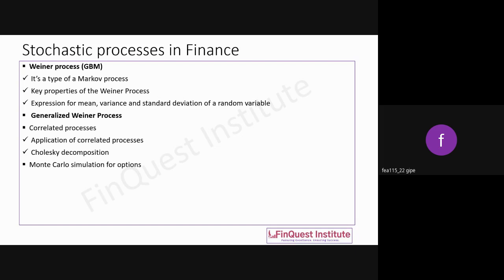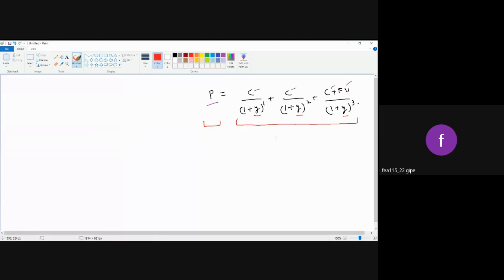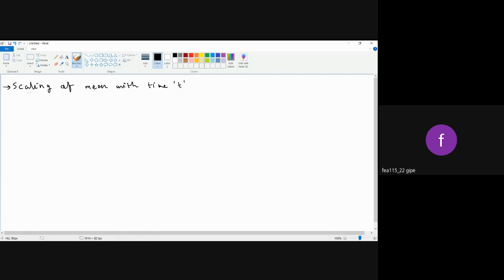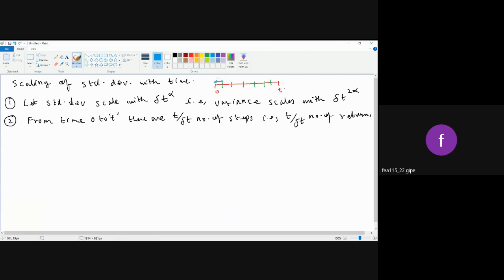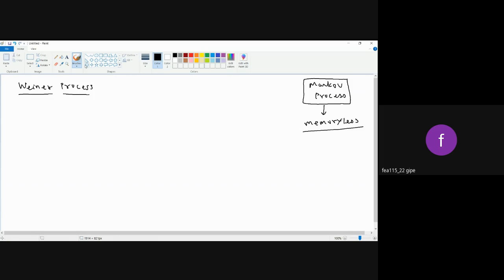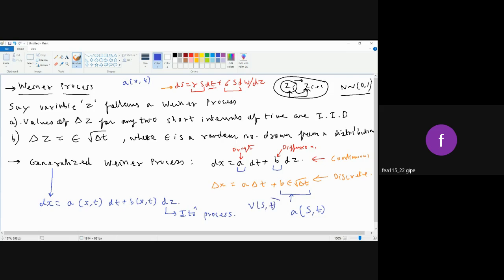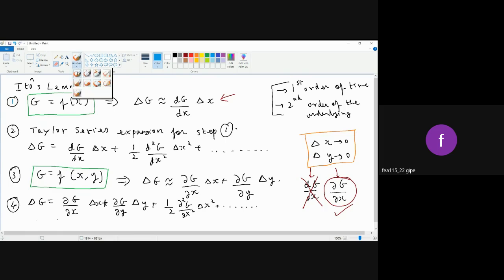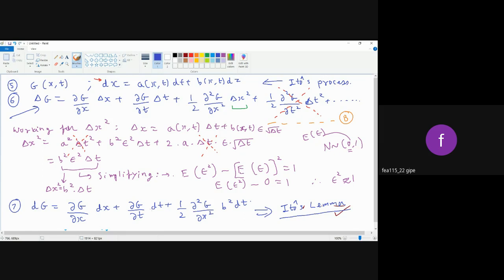Copy of Financial Risk Management 2022 03 01 19 48 GMT 8